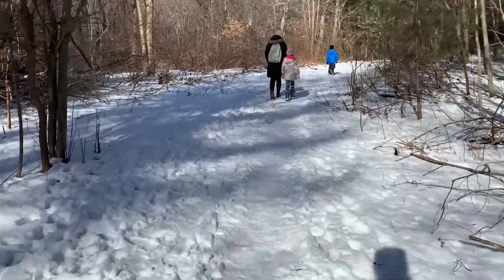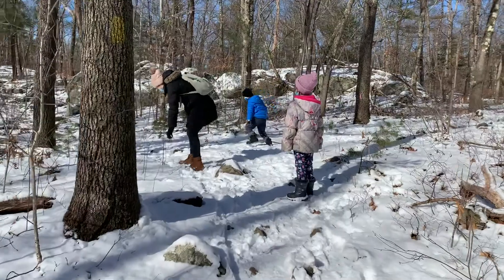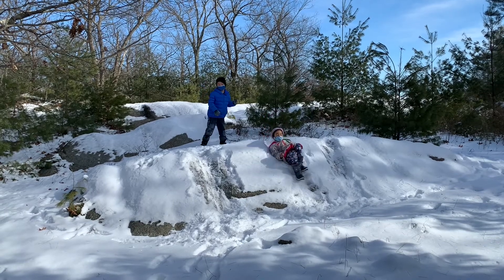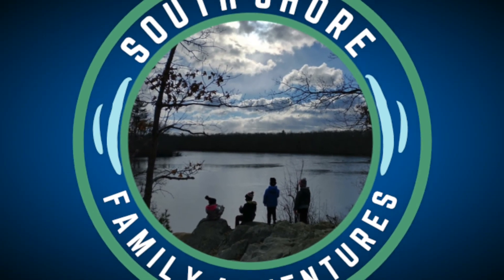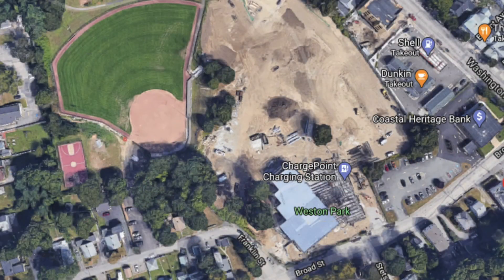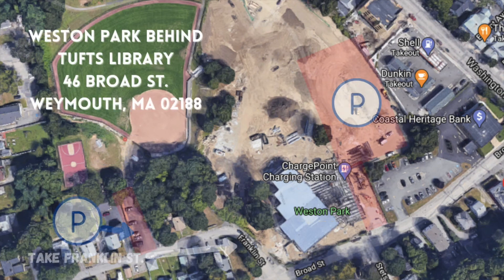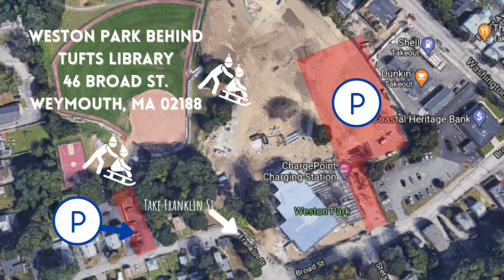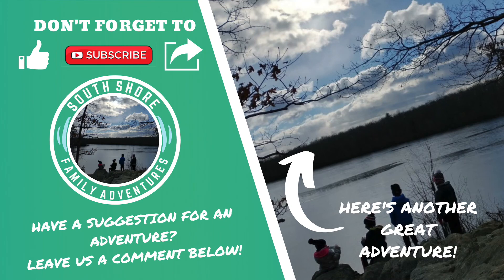SNOW = SLEDDING FUN! - 004 - WEYMOUTH, MA - Weston Park behind Tufts Library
Weston Park, located behind Tufts Library in Weymouth, is perfect for sledding in the winter. There are two sledding hills: the main one is fairly steep, but not too high so you won't get tired from trudging back up a long hill; and the second one is less steep making it perfect for little ones. There's also plenty of parking in two parking lots, and once the pandemic is over, access to bathrooms at the Tufts Library!